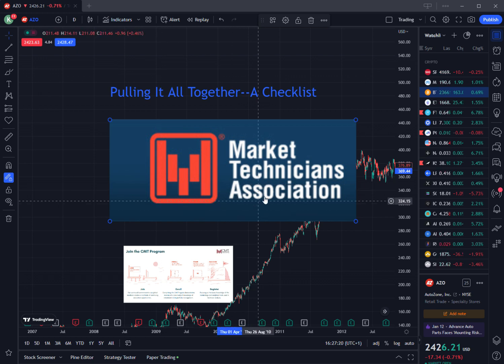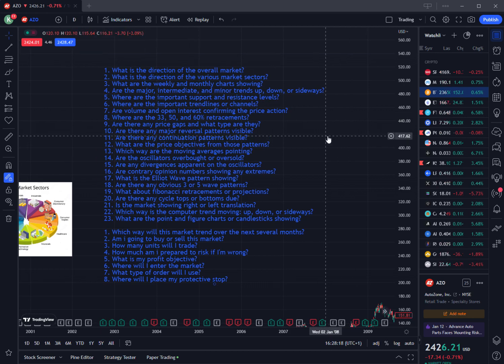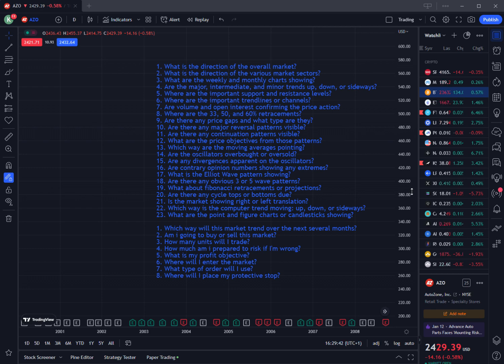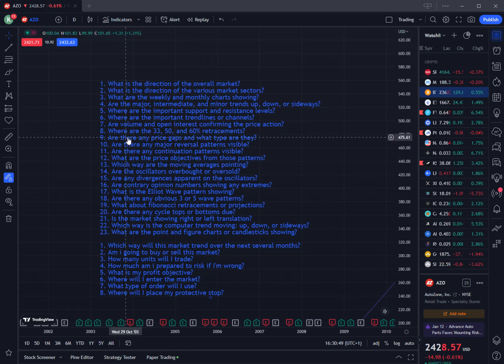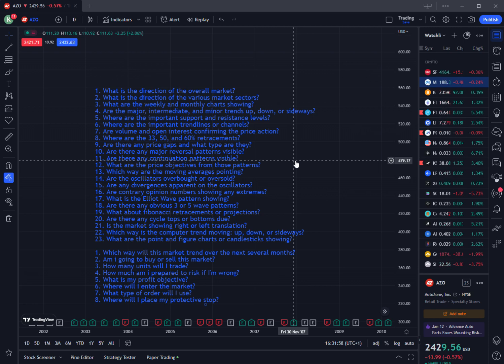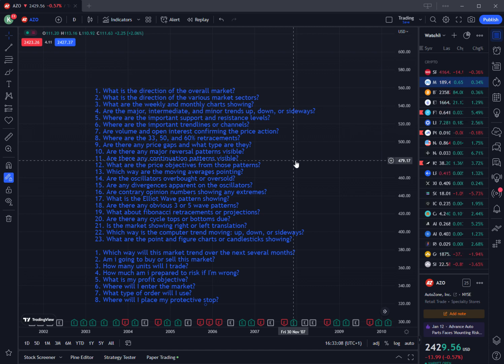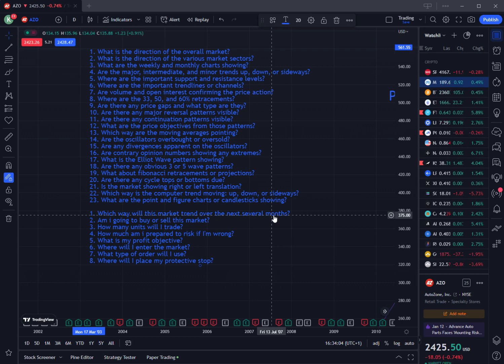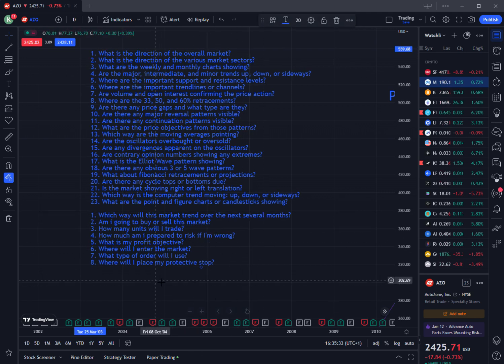Ch 19. Pulling It All Together--A Checklist | Technical Analysis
This video is about the last chapter of the book where is go over a check-list which you can use for your own trades.

0:00 Introduction
0:45 Market Technician Association
1:58 Checklist